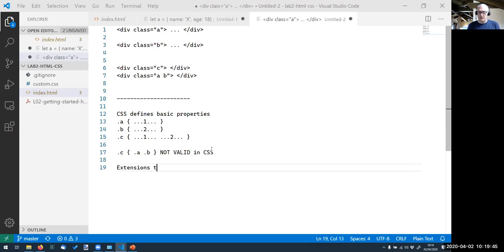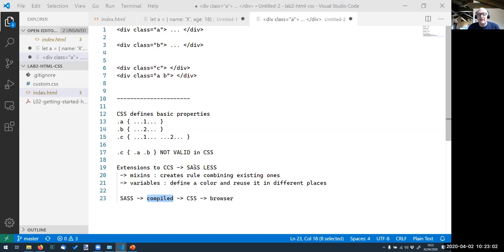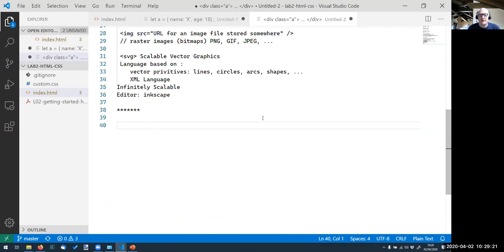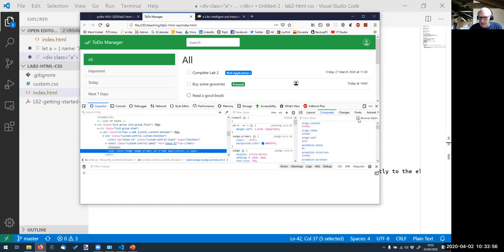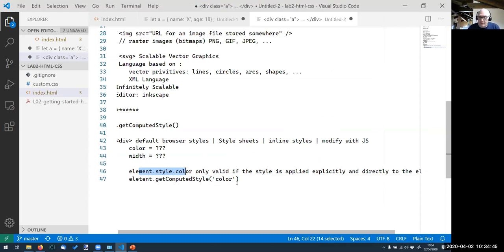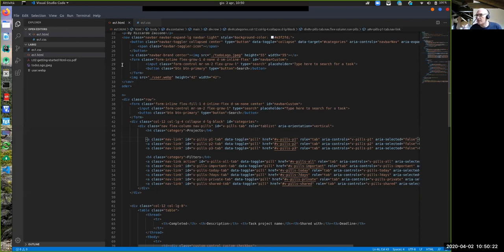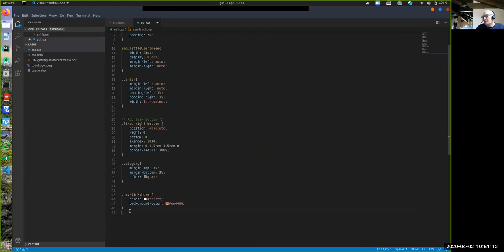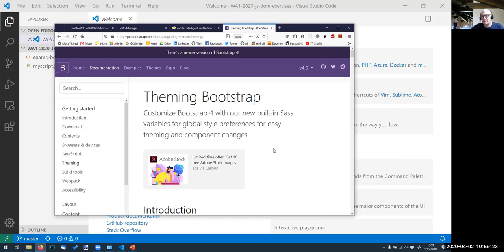WA1-2020-Z04: video chat, week 4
Video Chat 04, date 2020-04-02.